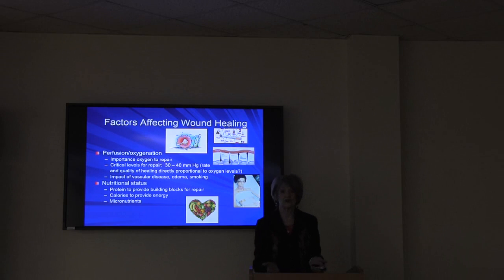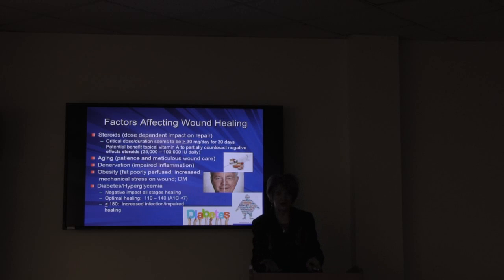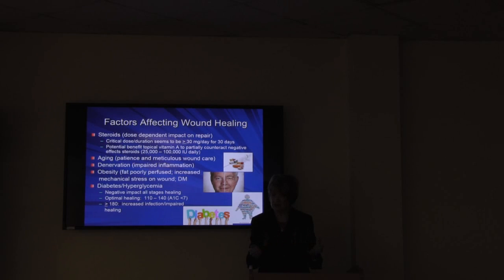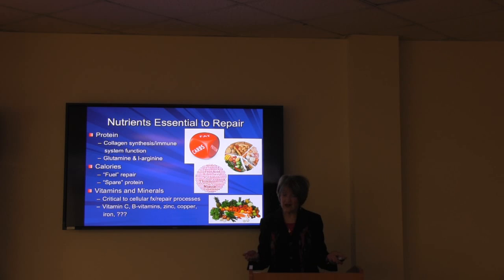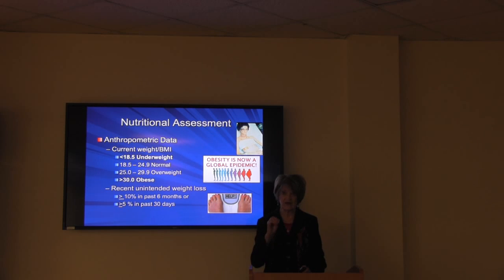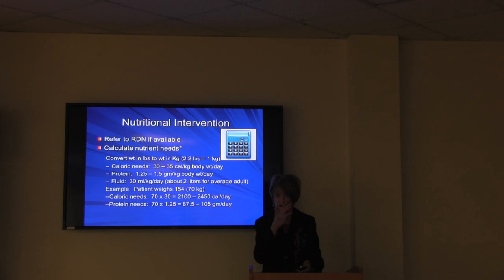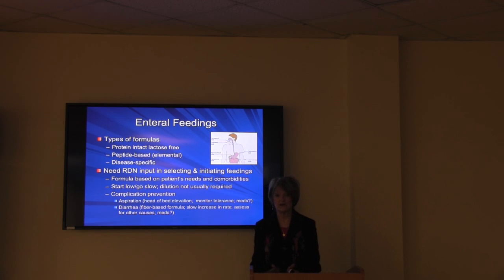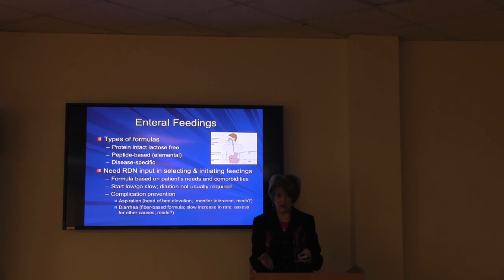Wound Healing: Part II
54 minutes (Jan 26, 2017)